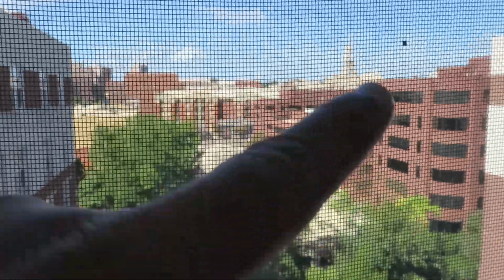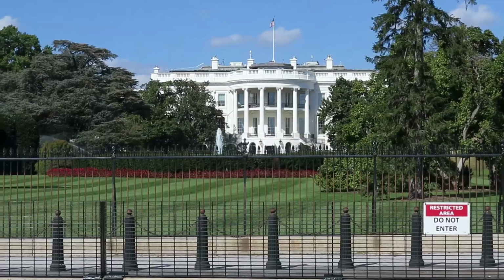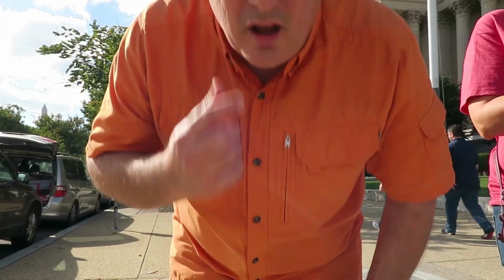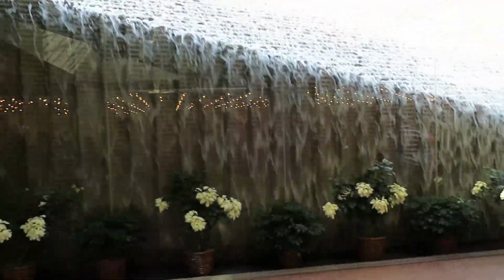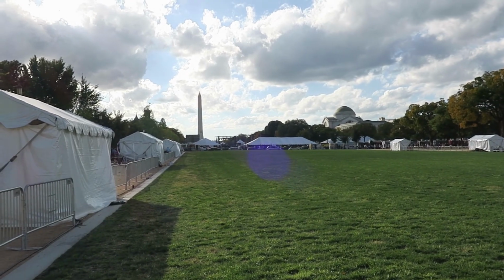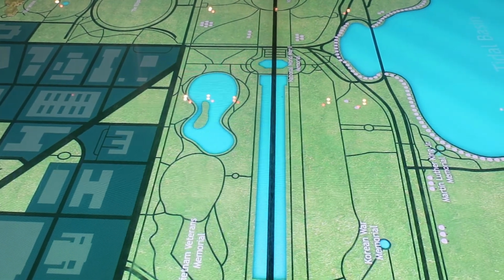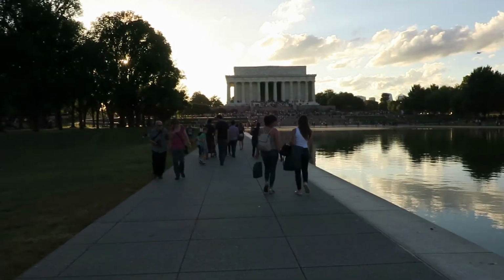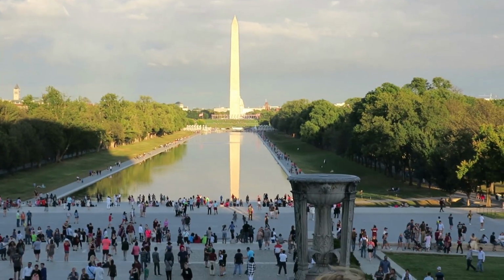Washington D.C. - Day 1 - 2017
Day 1 of our whirlwind trip to Washington D.C.

1:46 - Travel Tip #1
3:20 - Travel Tip #2